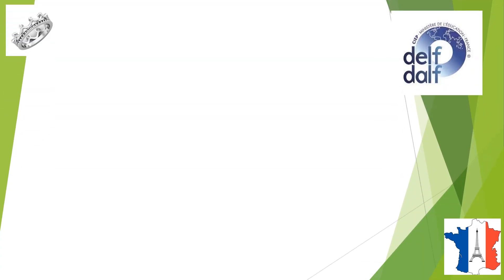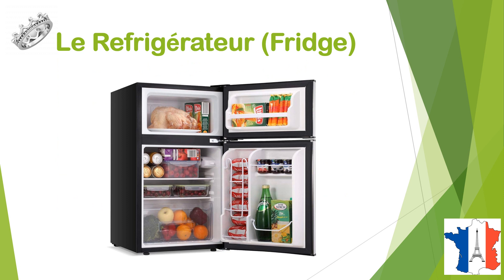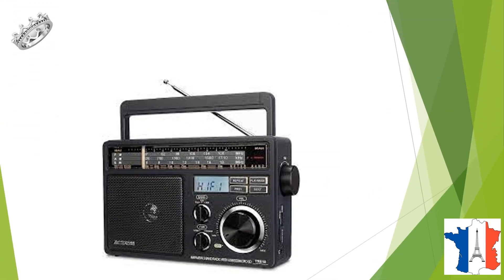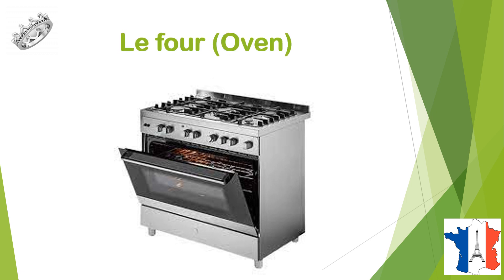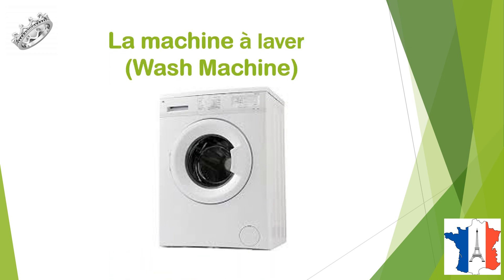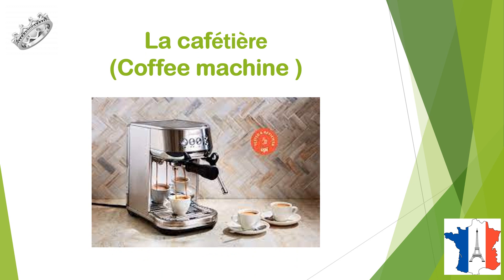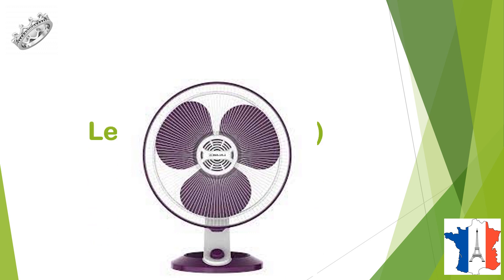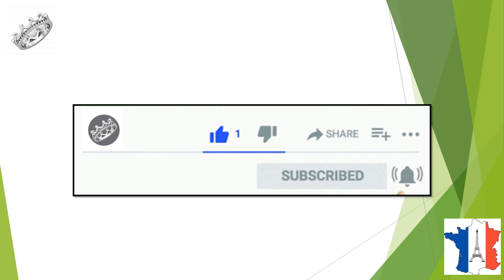A2 Vocabulaire 2 Les appareils electriques - Domestic Appliances in French DELFA2 French Vocabulary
for more info.